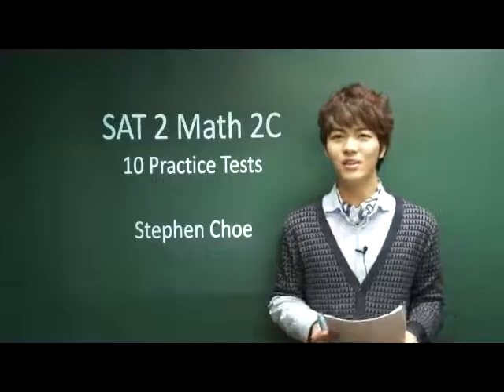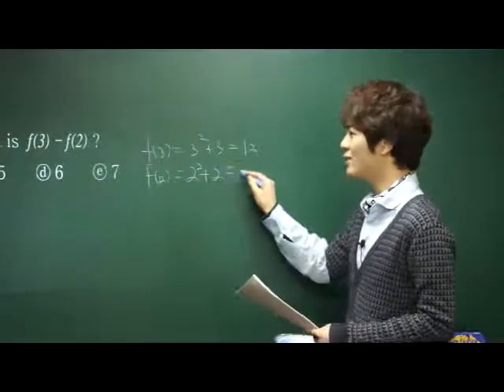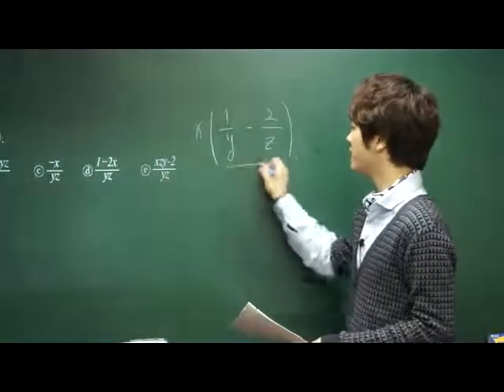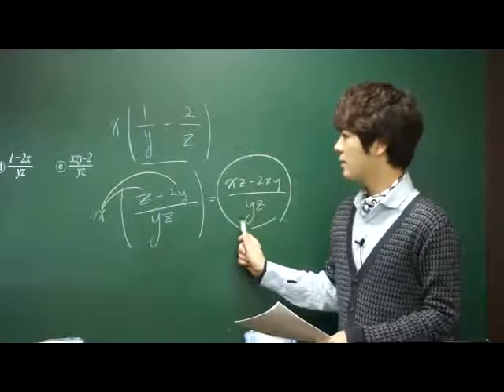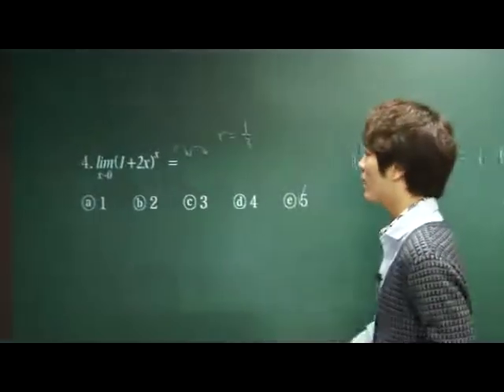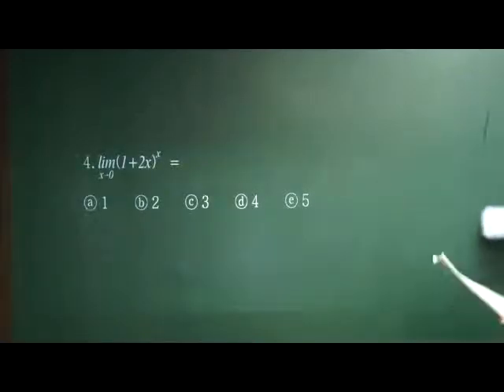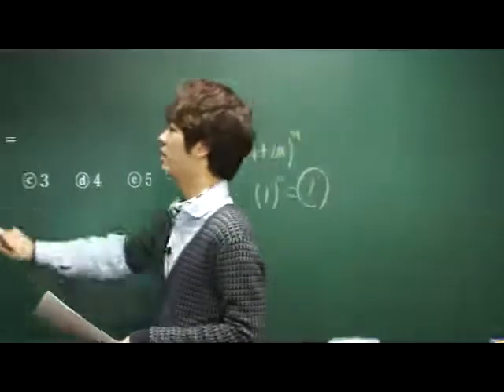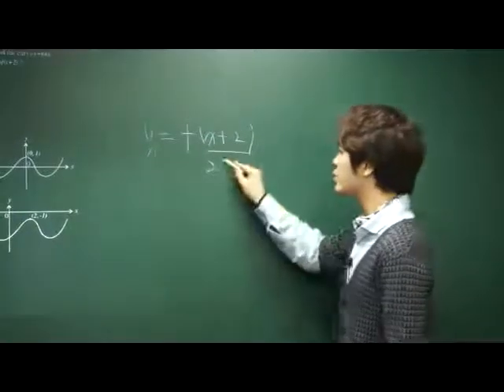Alpha Gorilla SAT2 Math2C Practice Test 4 Part 1 Sample